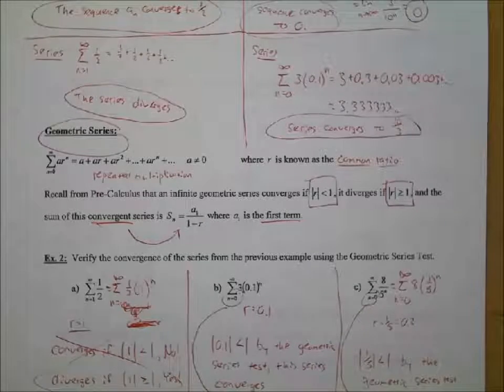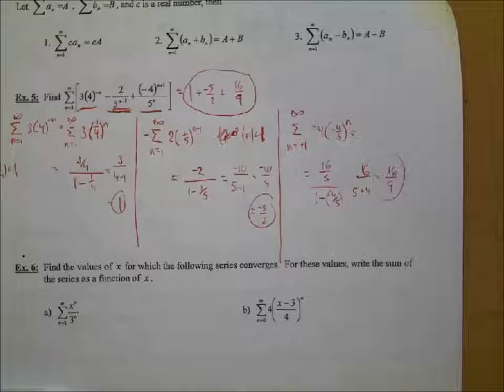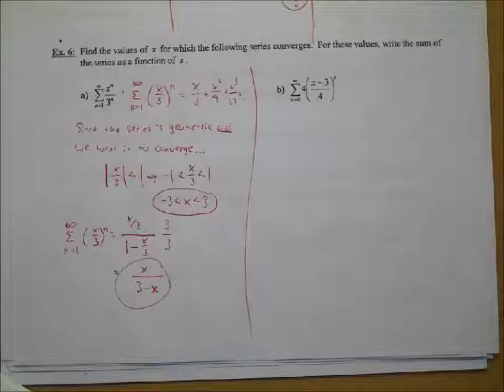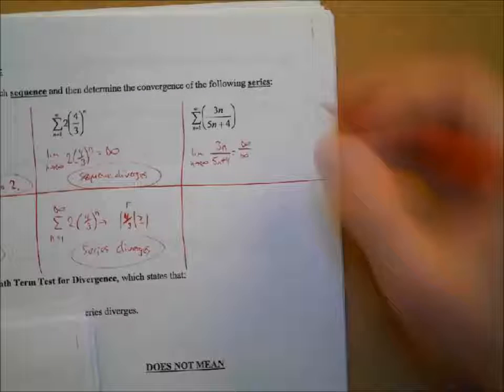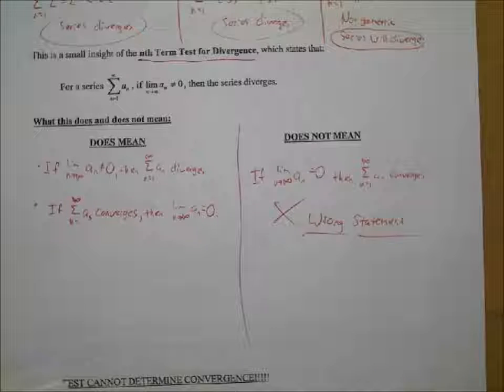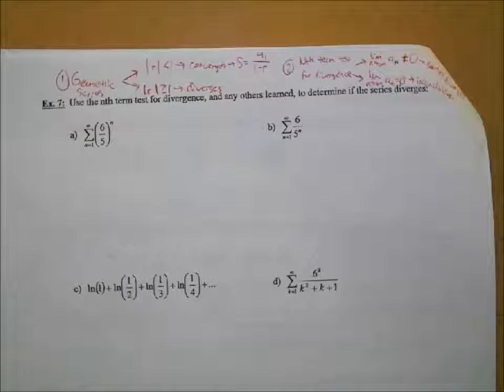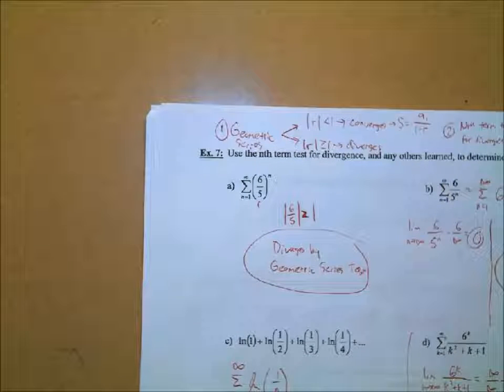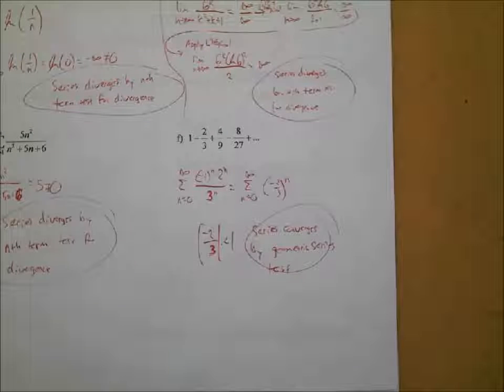3/12/2018 Geometric and nth Term Test for Divergence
HW: 9.2 #11-15odd, 50, 61, 69, 71, 75, 83, 123